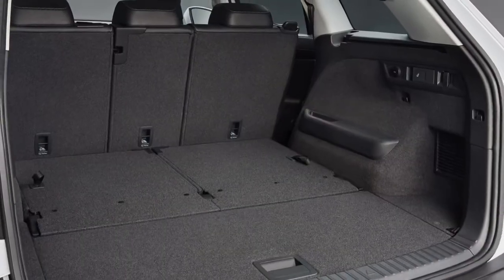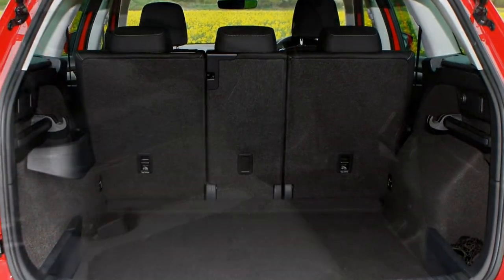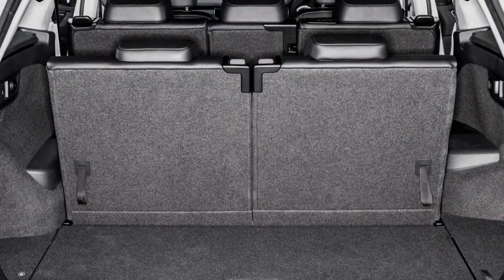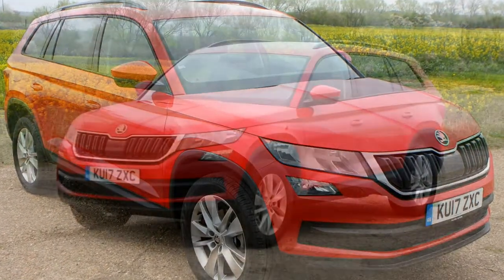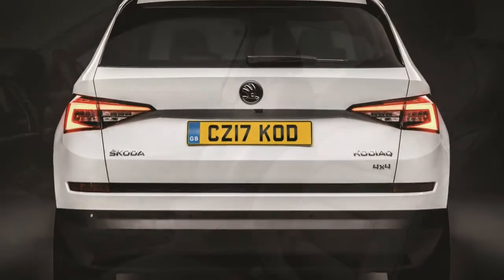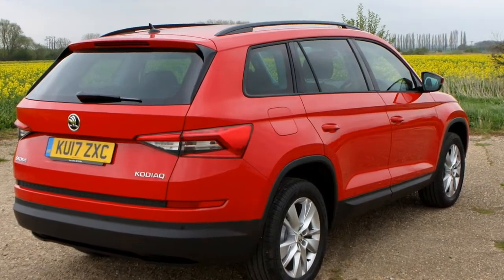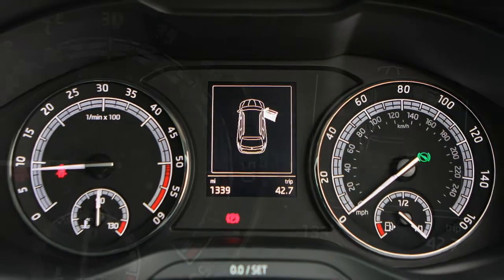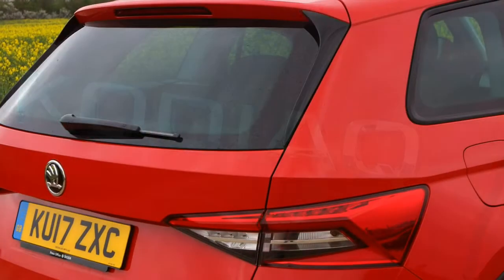Skoda Kodiaq 2017 Car Review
The Peugeot 3008 can be a compact crossover unveiled by French automaker Peugeot in May 2008, and presented initially to the public in Dubrovnik, Croatia.

 It was launched in April 2009. Despite having had its styling criticized, the 3008 is praised by automobile magazines. In January 2010, the British motoring magazine What Car? awarded it Car of the Year for 2010. It also was awarded 2010 Semperit Irish Car of the Year in Ireland.